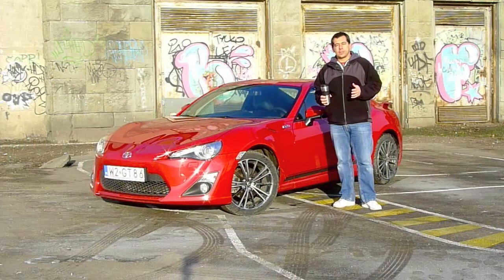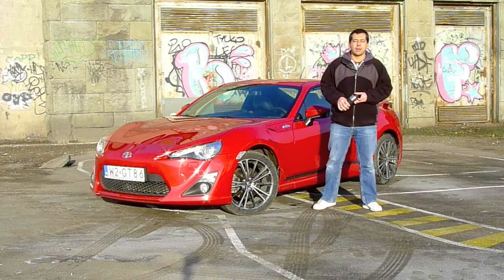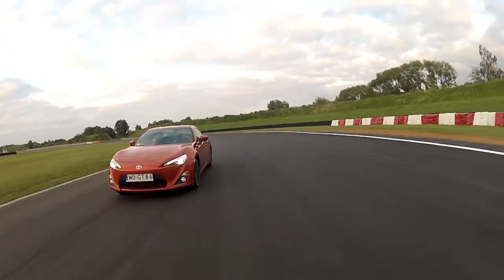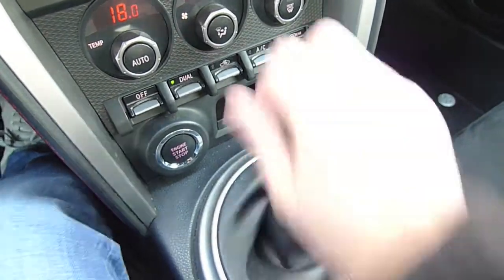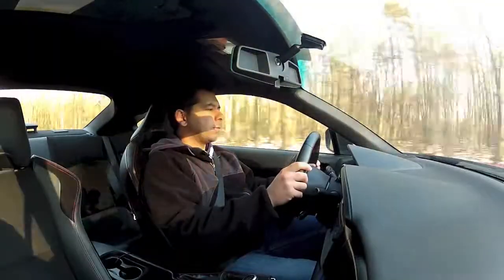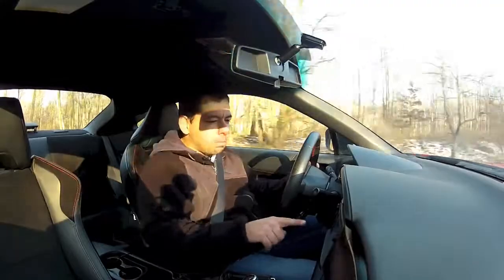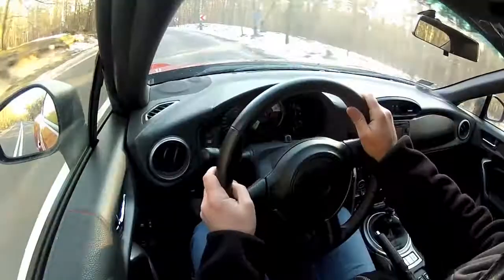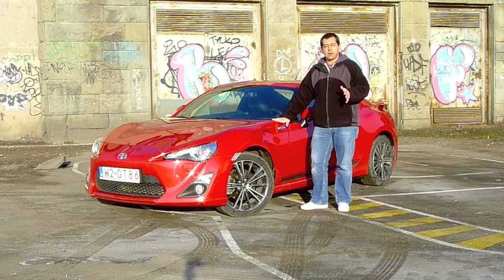(ENG) Toyota GT86 Review and Test Drive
After years of making some the dullest cars in the world, Toyota launched the long awaited GT86.  The sports car designed in co-operation with Subaru is a great track day toy. But is it any good as an everyday ride?

If you like small sports cars check out Mazda MX-5 Miata vs. MINI Cooper S Roadster